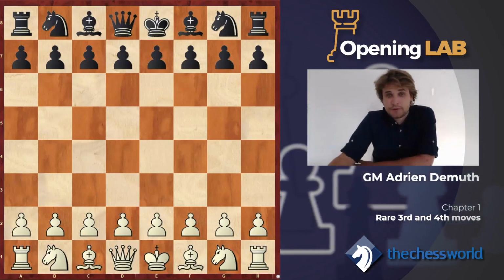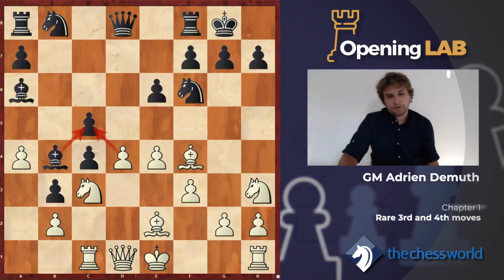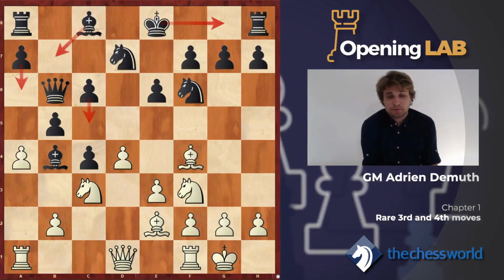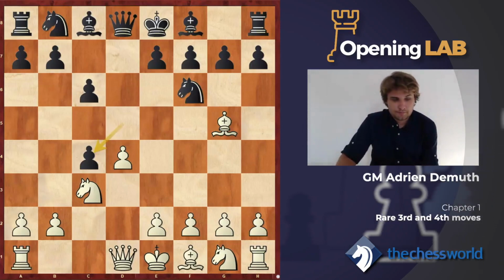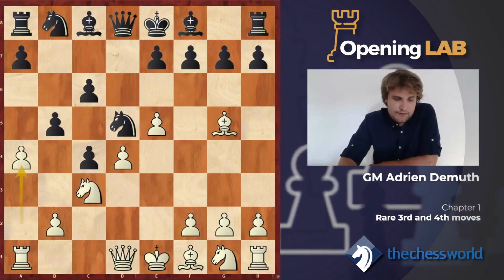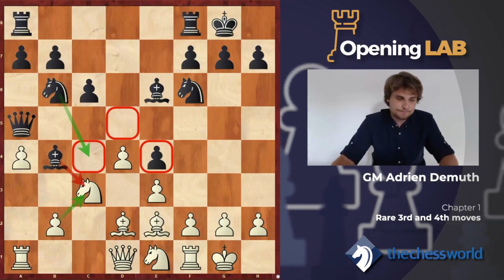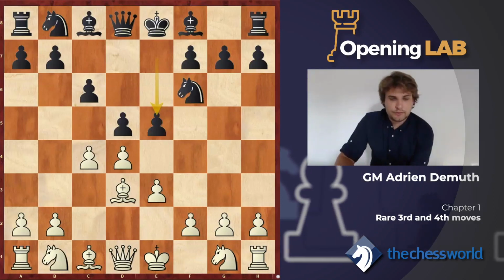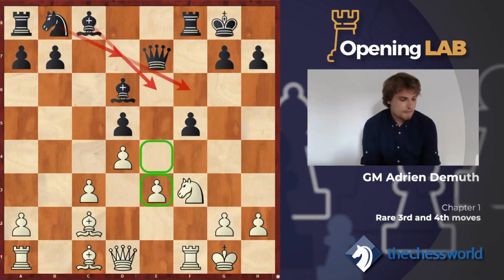Chebanenko Slav Opening Lab with GM Demuth - Preview 2